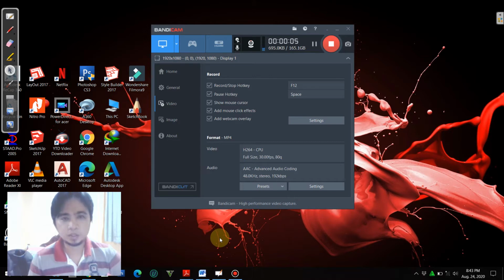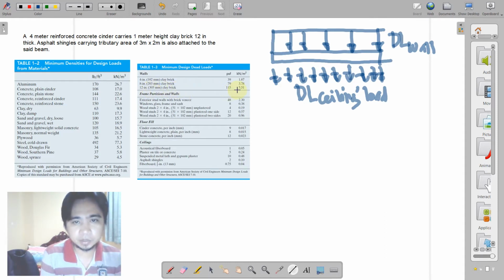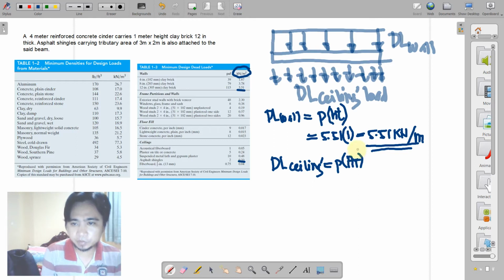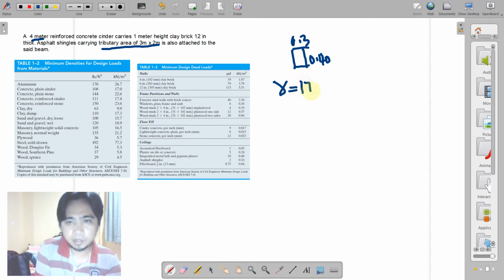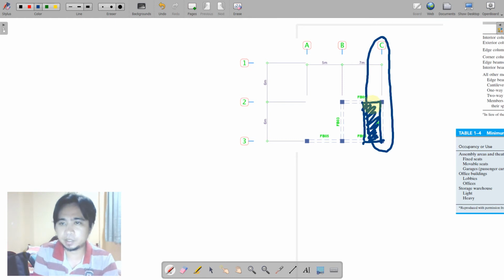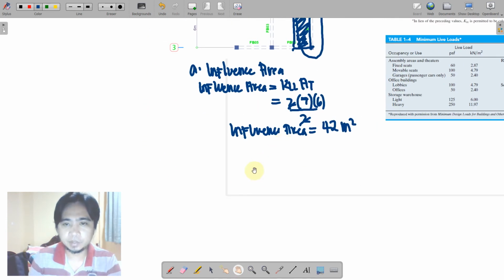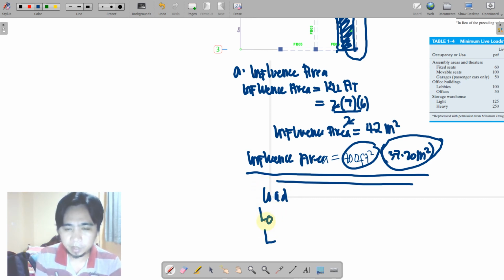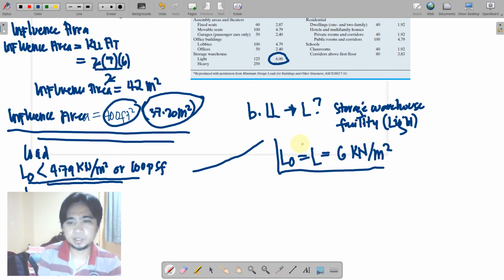3rd session a